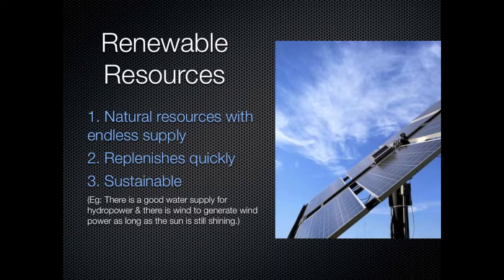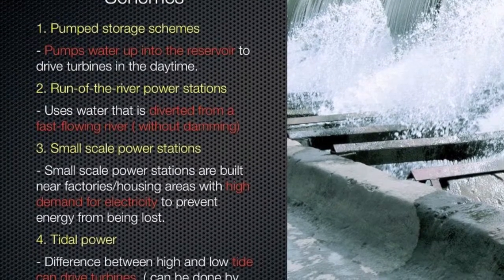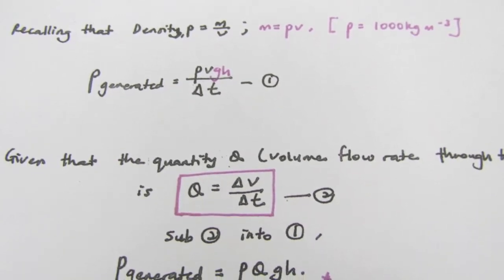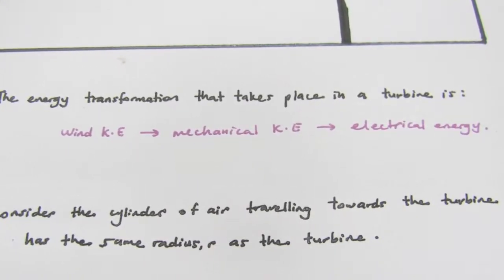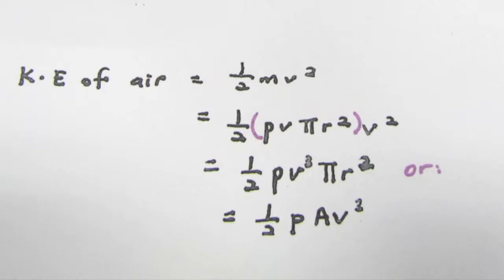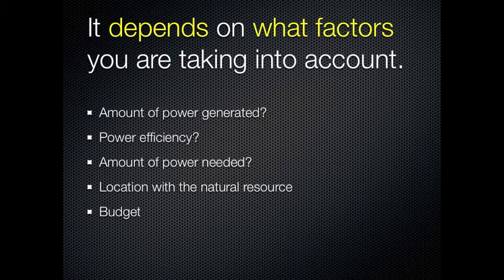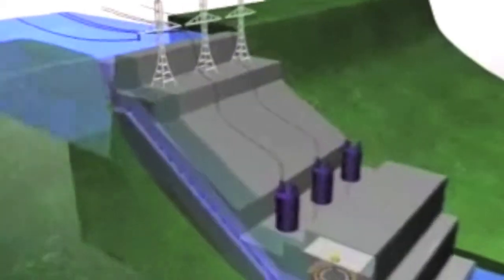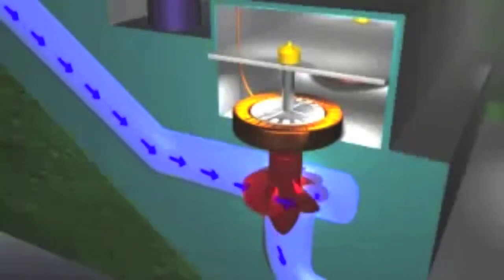Physics Presentation Full Version by Rachel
Let's get physical...physical.